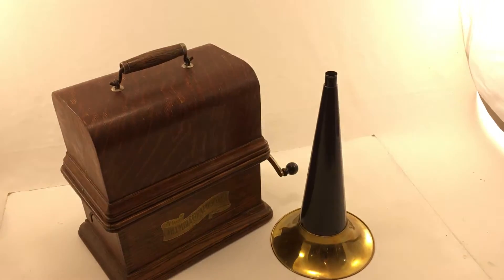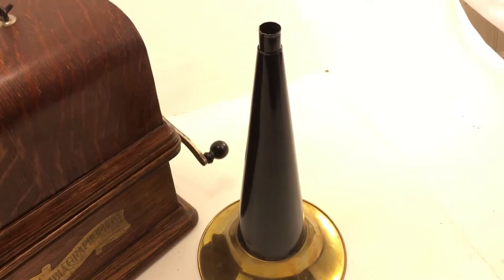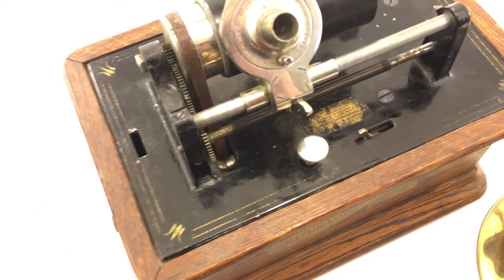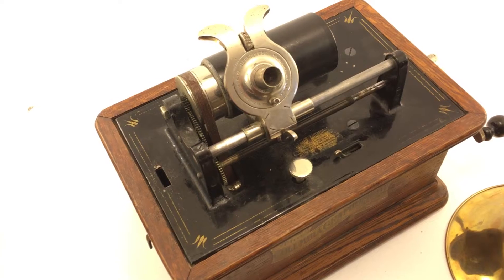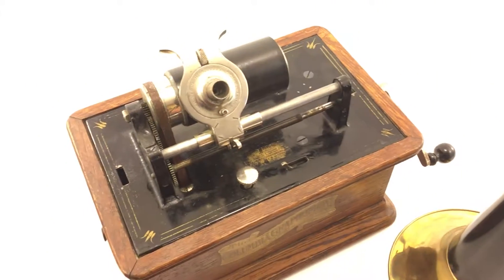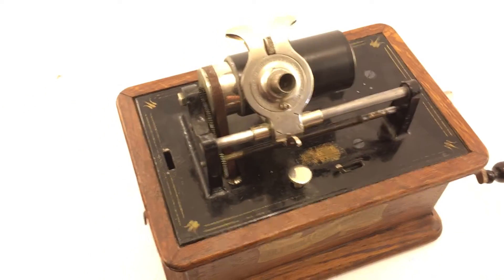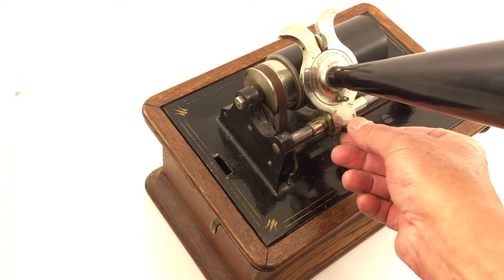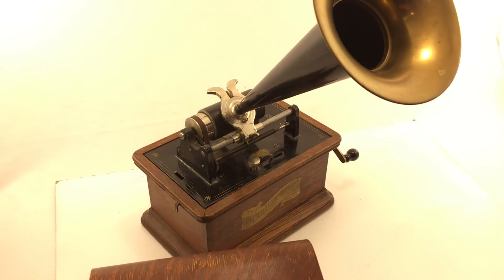Columbia Graphophone Model BK